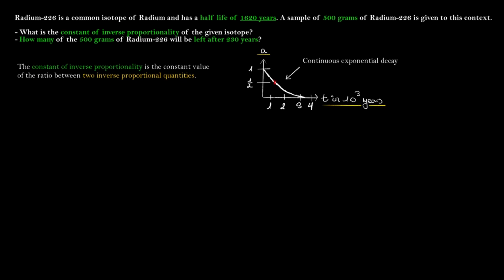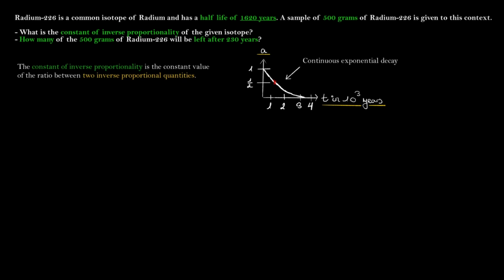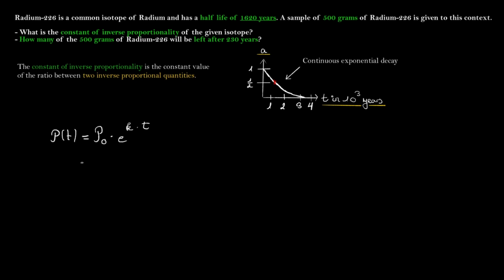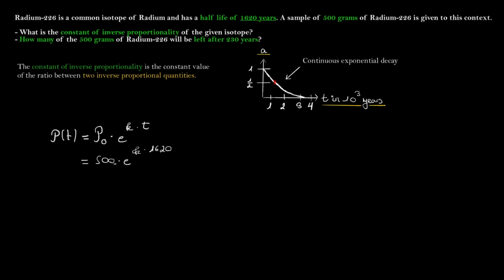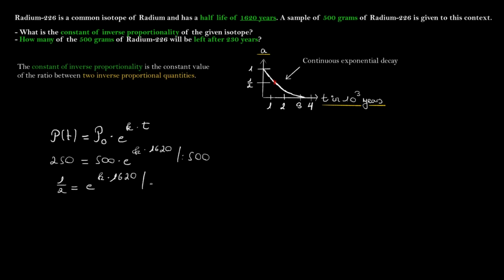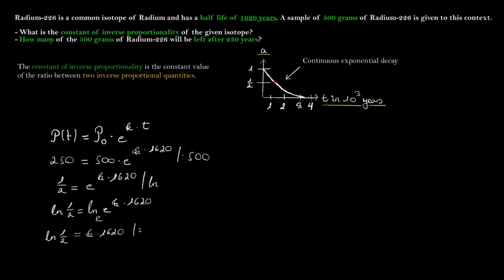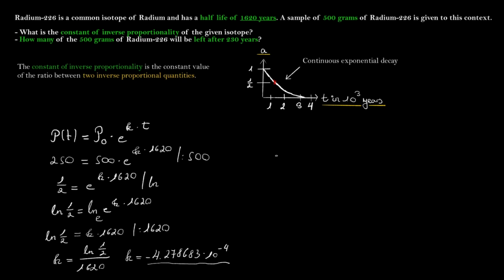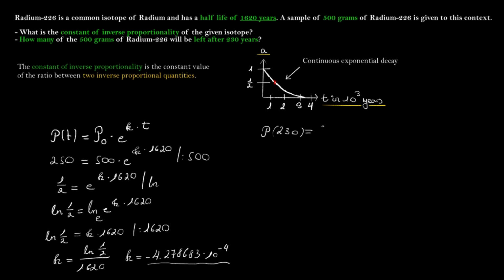Half life of Radium - Application of exponential functions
This video covers the constant of inverse proportionality (continuous decay rate) of Radium-226 and the steps to solve the continuous exponential decay function.

We will also calculate what amount of Radium-226 will be left after 230 years.

If you already have some basic knowledge of exponential decay functions and, I encourage you to first solve the questions on your own and compare your steps and solutions with mine.

Timeline:

0:00 Task 1
4:34 Task 2
6:08 Outro